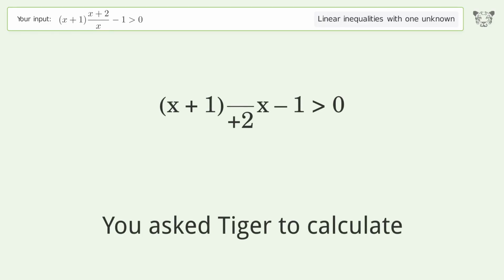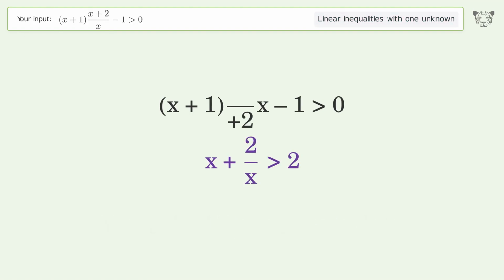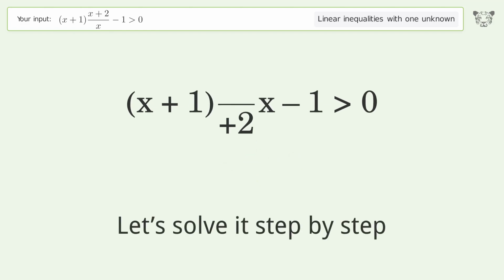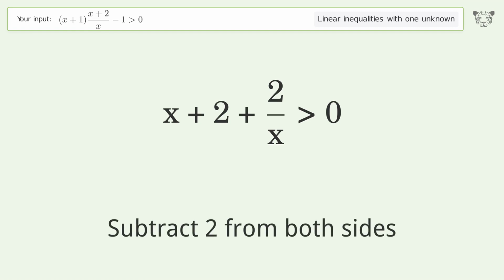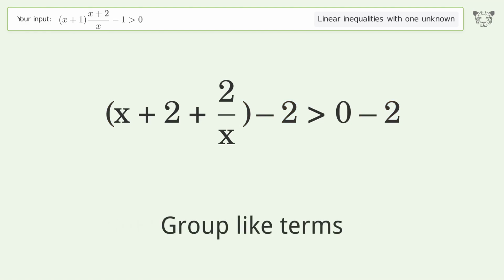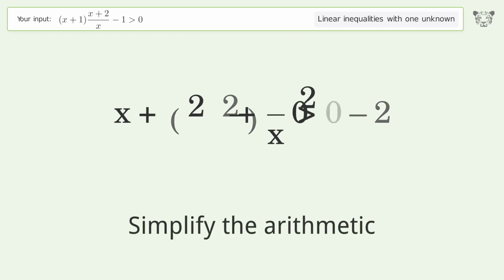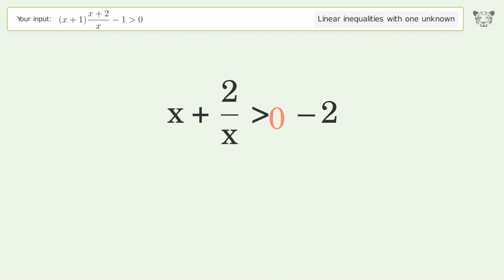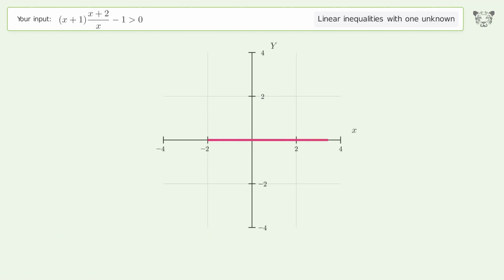(x+1)(x+2)/x-1 greater than 0 - Solve linear inequalities with one unknown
Solve (x+1)(x+2)/x-1 greater than 0: Tiger Algebra shows you how to solve linear inequality (x+1)(x+2)/x-1 greater than 0, with clear, step-by-step explanations.